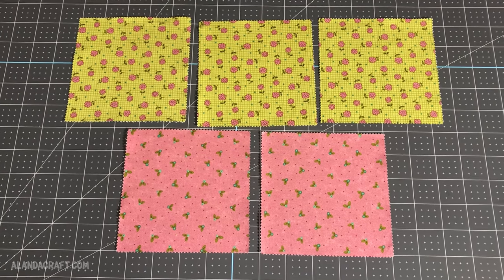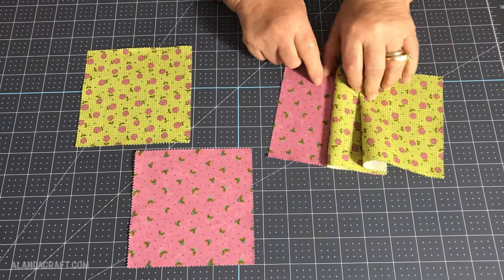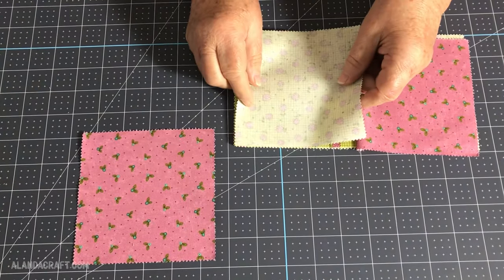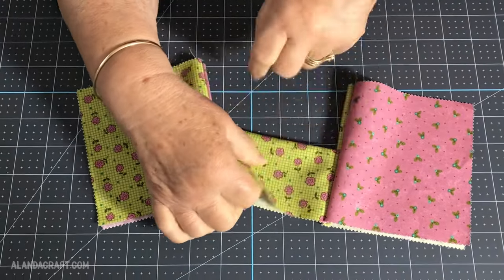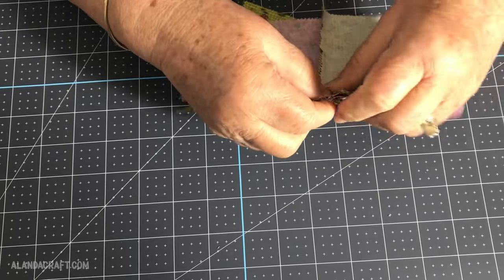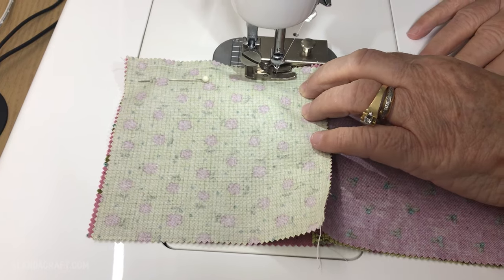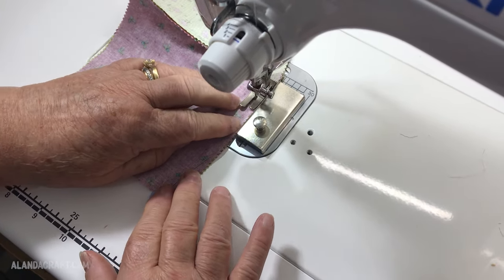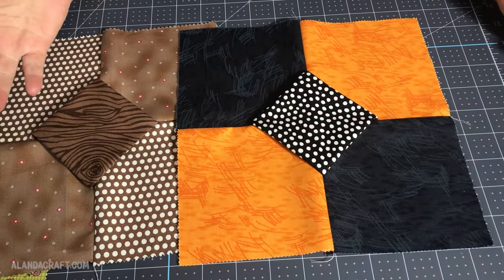3D Bow Tie Quilt Block Tutorial - Easy Tutorial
In this quilt block tutorial, we show you how to create a 3D Bow Tie Quilt Block. We make the process easy with step-by-step instructions. This block looks great in a quilt or cushion cover.

Cutting Mat
Juki Sewing Machine